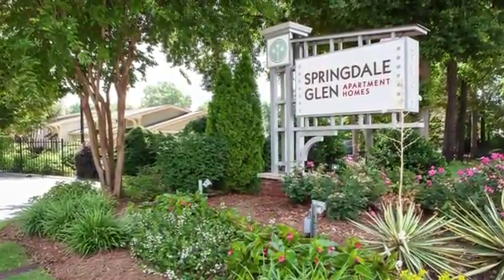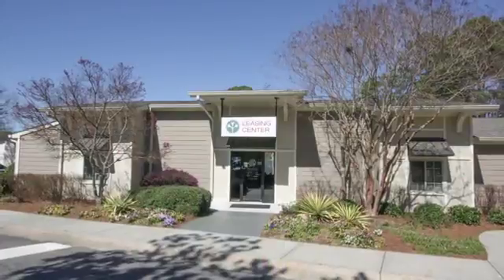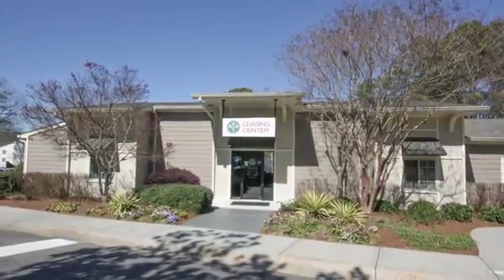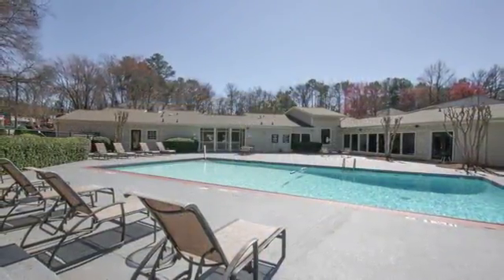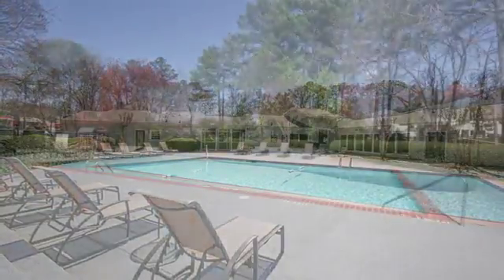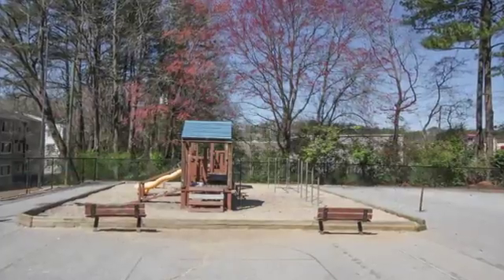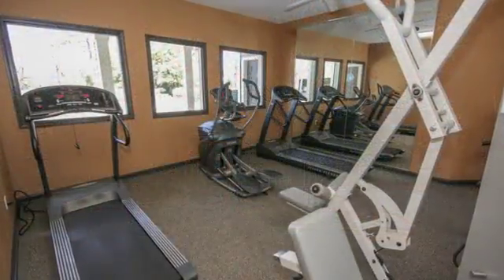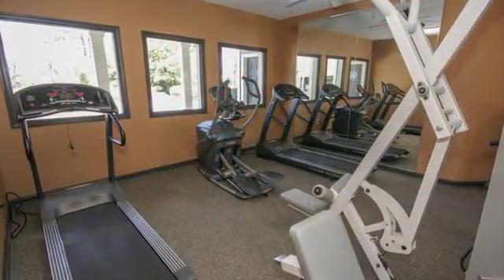Springdale Glen Apartments in Clarkston, GA - ForRent.com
Springdale Glen Apartments for rent in Clarkston, GA on ForRent.com: Availability, pricing and special promotions subject to change daily. Springdale Glen offers the value you want with the amenities and convenience you cannot live without. Choose from four spacious floor plans, each with comfortable walk-in closets and an outdoor living space. Just steps from your new home you will find the clubhouse, fitness center, beautiful swimming pool and free Wi-Fi. Refresh, unwind, and enjoy.Luxury floor plans are readily available for every renter. Our exclusive finished units feature hardwood-style flooring, track lighting, refinished countertops are readily available for those who seek a premium lease on life.There is no doubt about it; Springdale Glen has a great location. Because you can easily connect to I-85 and I-285, you can quickly reach everything Atlanta has to offer including our charming neighborhood, Decatur. Whether you work in the area or just want to relax, great shopping, dining and Stone Mountain Park are close enough to enjoy with only a moment???s notice. Unlock the life you have been wa. - 3800 Brockett Road